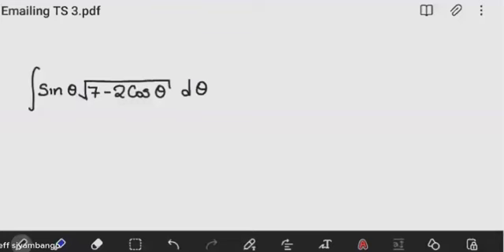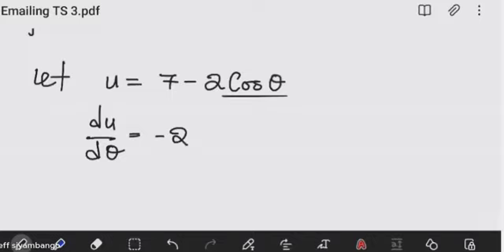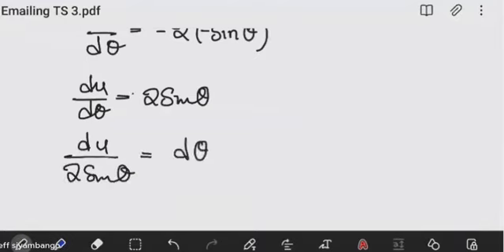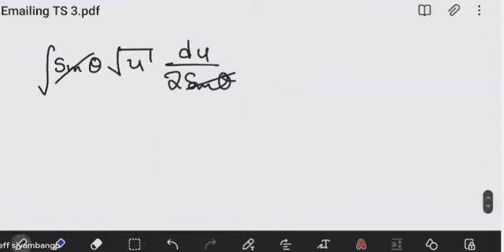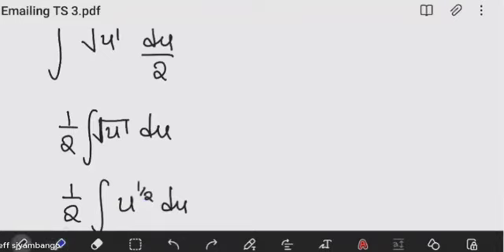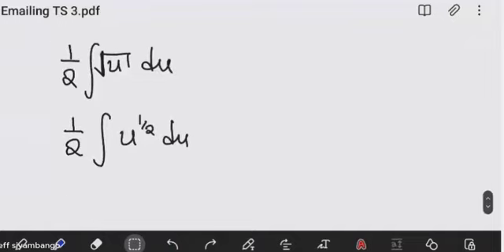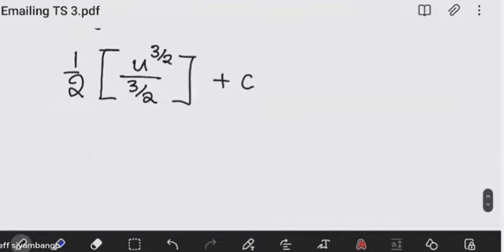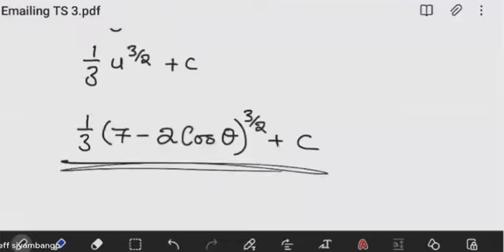Integration by u substitution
We demonstrate how to find the integral of sin x . root( 7 - cosx)